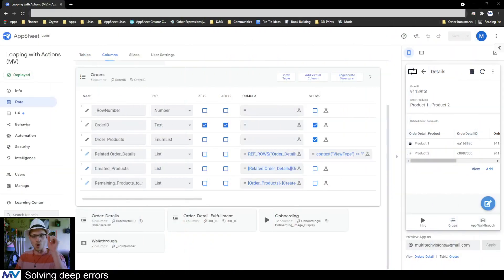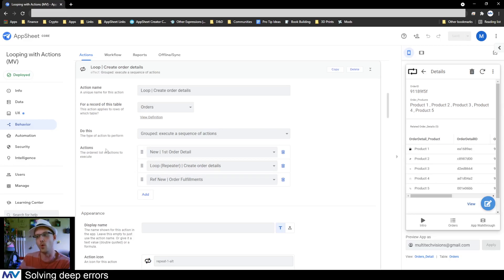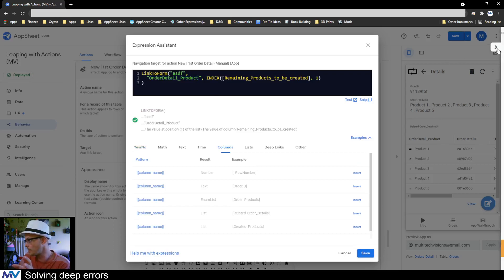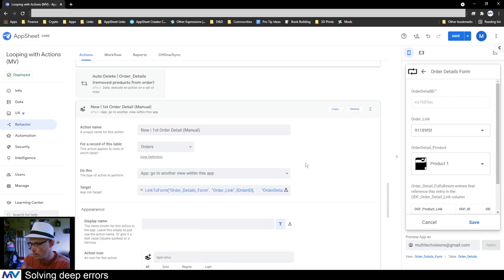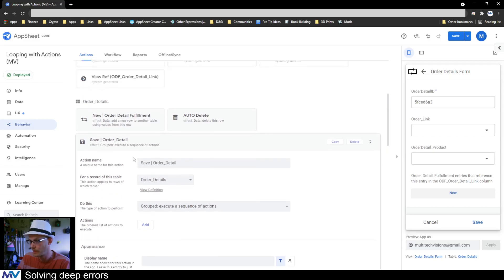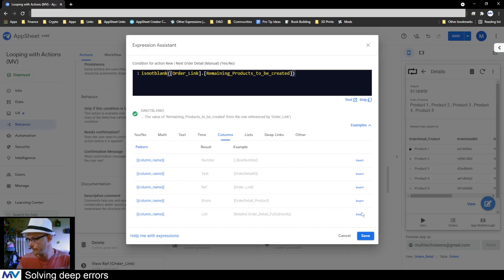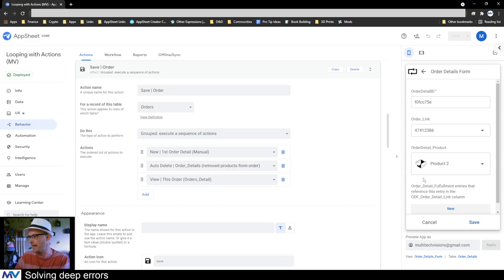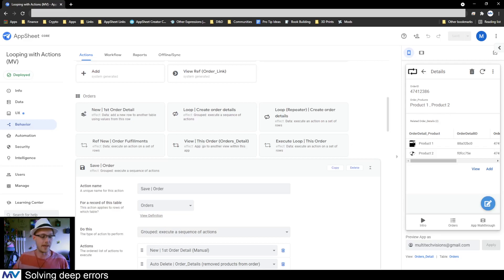How to change your (Looping with actions app) to allow manual data entry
A patron asked how they could modify the looping with actions system so they could enter data for each item.
 - Here's a video showing how to modify the sample app I made to allow for this sort of functionality.
14:29 - Gives a nice overview of what needs to be done

0:00 Opening
0:37 Review of how looping with actions works
2:46 What to change
4:01 1st (Manual Entry) action
7:42 Other (Manual Entry) actions
12:45 Testing the (Manual Entry) system
14:29 Overview
16:29 Getting fancier by combining the two

 - AppSheet Template Tables
 - Pro Tips
 - Advanced In-App Guides

 --For quick/easy/awesome videos
 --App promo videos, product videos, commercials, etc.